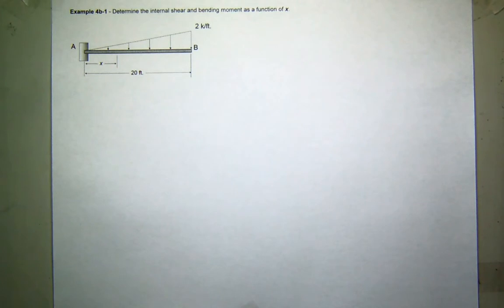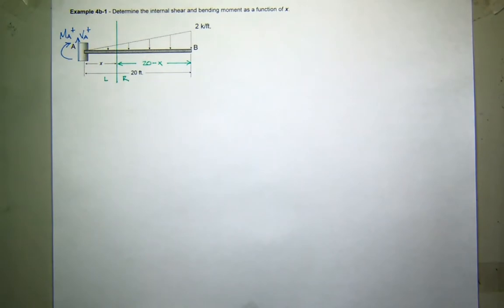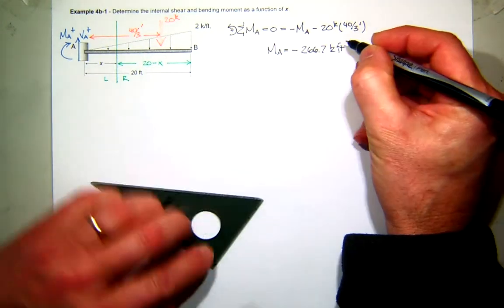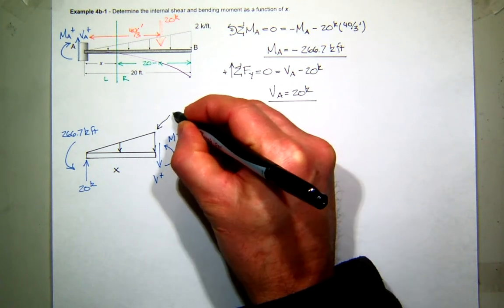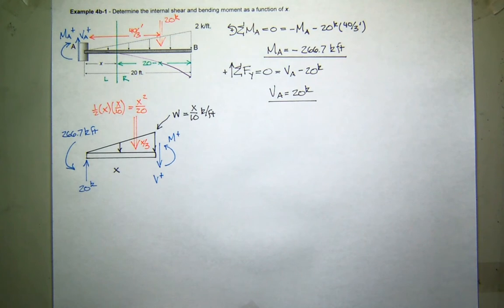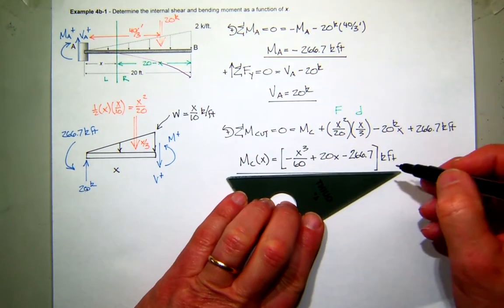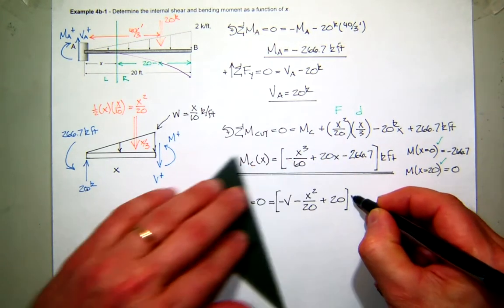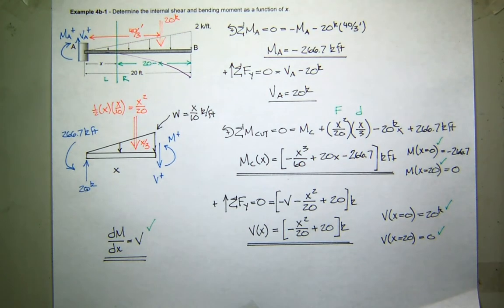Example 4b-1 s18